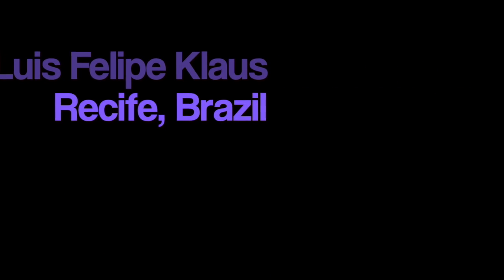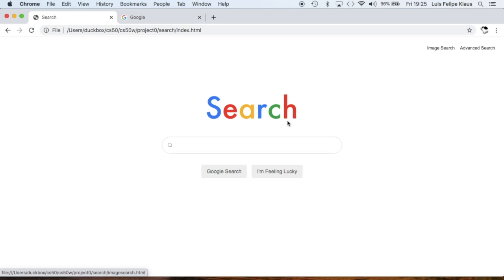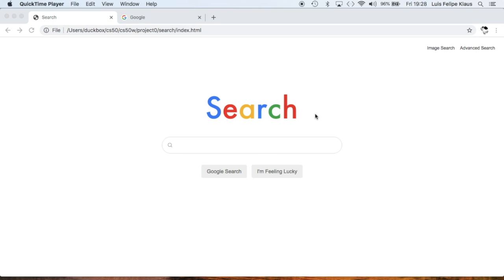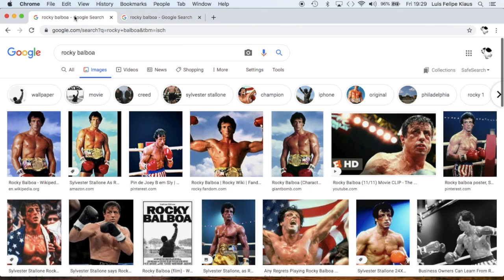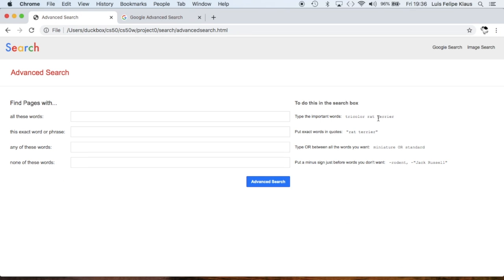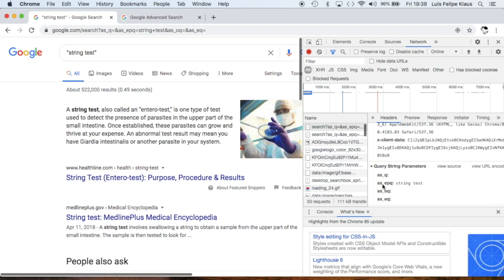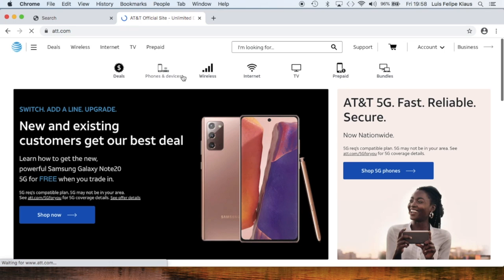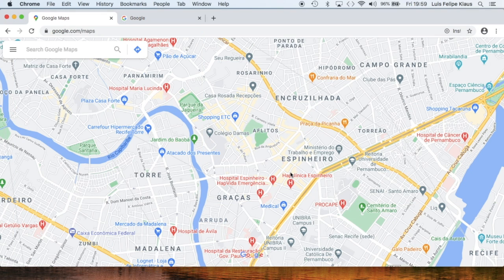CS50W 2020 - Project 0: Search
This video is about CS50W 2020 - Project 0: Search.

Search is very simple a front-end designed for Google Search, Google Image Search, and Google Advanced Search, using just about HTML and CSS it's expected to behave just like Google's own searches.

[0:08] - Pages - Shows the 3 required pages and  links to each other

[0:35] - Query Text - Performs a Google Search like Google's own.

[1:14] - Query Images - Performs a Google Image Search

[1:57] - Query Advanced / Appearance - Aspects of appearance and functionality are shown for the Advanced Search where users are able to provide input for the following four fields:
Find pages with… “all these words:”
Find pages with… “this exact word or phrase:”
Find pages with… “any of these words:”
Find pages with… “none of these words:”
Results are expected to be consistent with Google's own searches

[3:27] - Lucky - Demonstrates the behavior of the I'm Feeling Lucky Button, that take users directly to the first Google search result for the query, bypassing the normal results page.

[4:19] - Aesthetics - Compares all three Search pages aesthetics to Google's originals, showing that Css was written to match the styles.